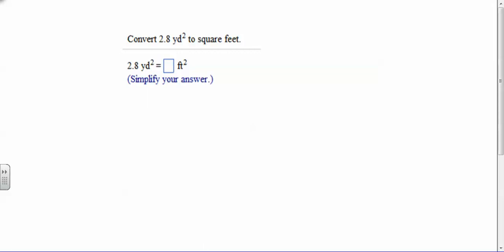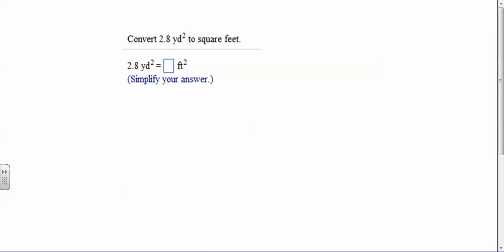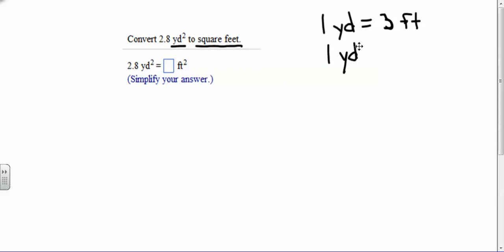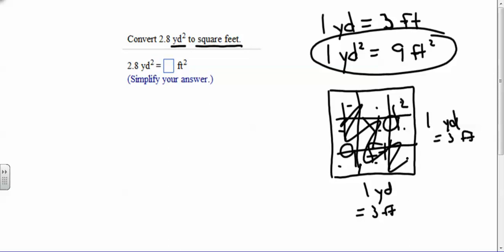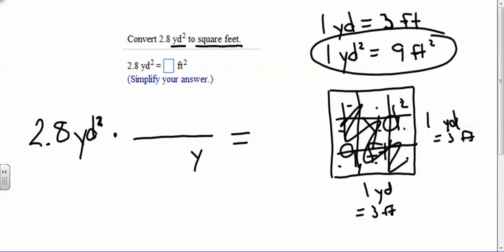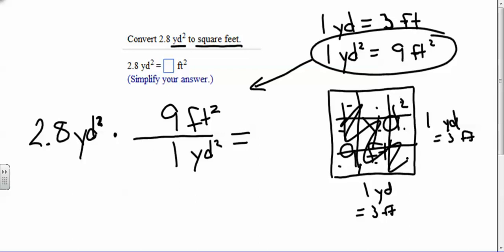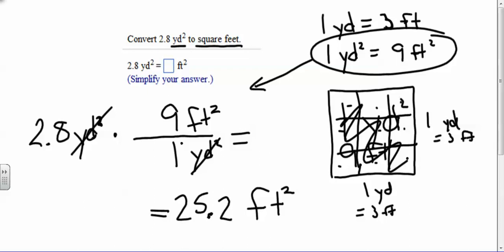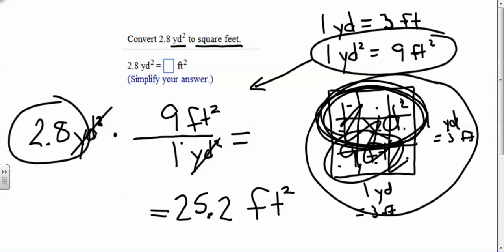MGF 1106 SECTION 7.2 (old 8.2) CONVERTING SQUARE UNITS NONMETRIC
Old edition of textbook - same material